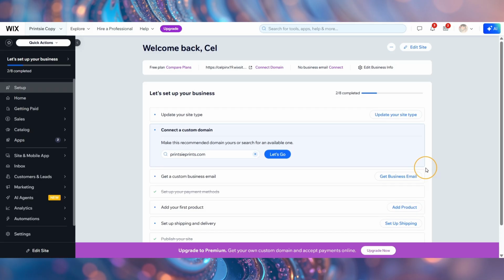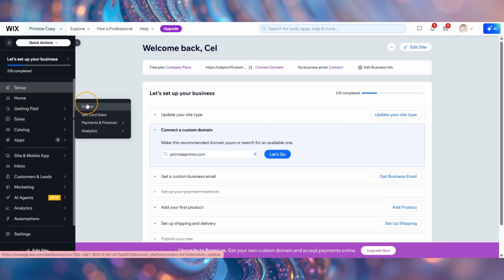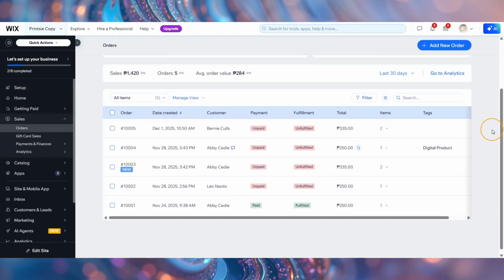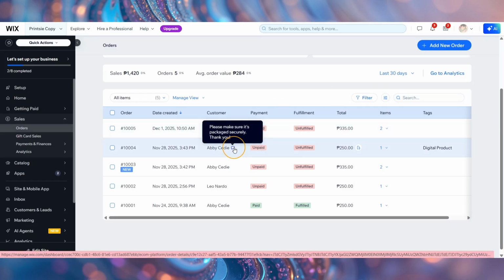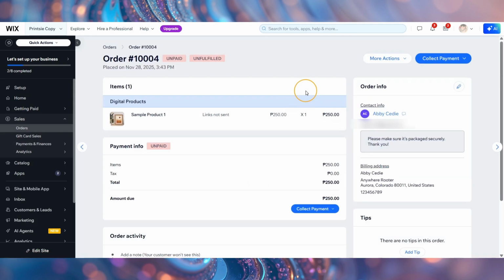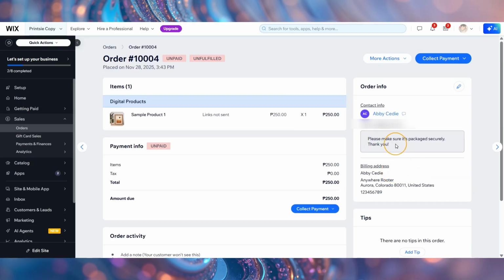How to View Buyer Notes on Your Wix Site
A customer left an important message in the Buyer Notes section—do you know where to find it? This video tutorial will show you exactly where to easily view and check customer notes attached to any order in your Wix dashboard. Never miss crucial details about their delivery, special requests, or custom instructions again!